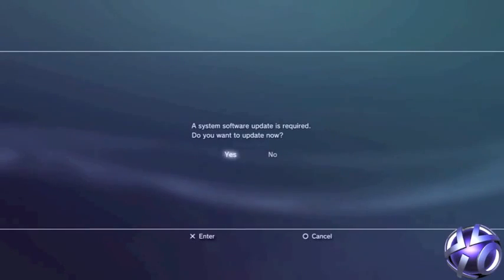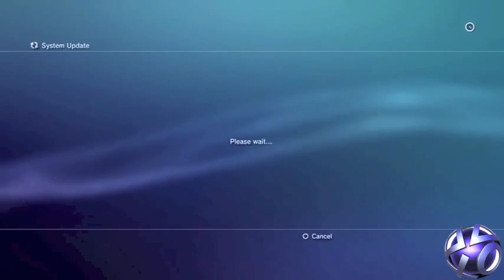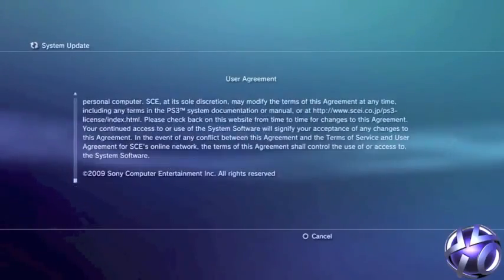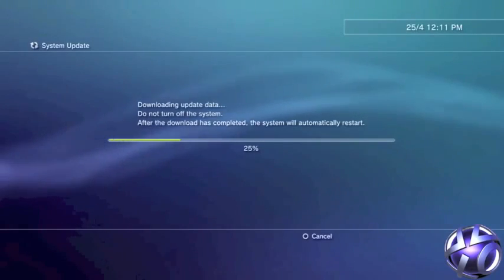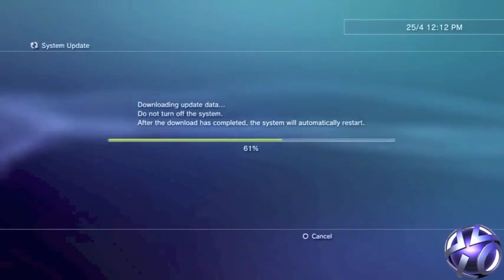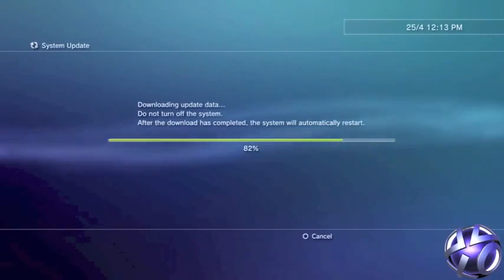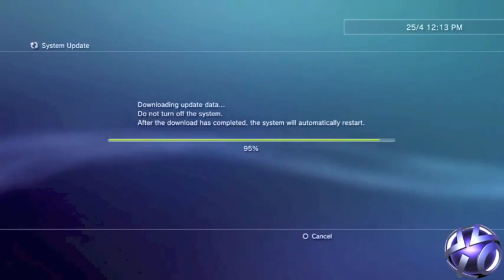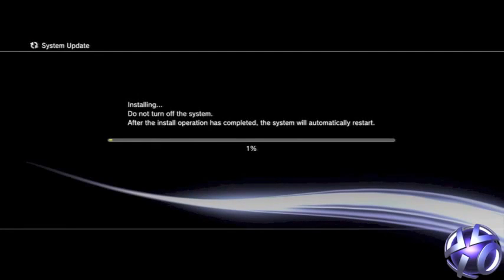PS3 Jailbreak Download - 4.41 / 4.45 / 4.46 - Download CFW Update - How to jailbreak your PS3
PS3 Jailbreak Download -  4.41 / 4.45 / 4.46

Download the above link and follow the instructions to jailbreak your PS3. This will allow you to download and play games for free -- online and offline.
Steps and Instructions:

STEP 1: Plug a USB stick into your computer
STEP 2: Create a folder in the root of the USB stick called PS3
STEP 3: Create a folder inside the PS3 folder called UPDATE
STEP 4: Move PS3UPDAT.PUP to the directory UPDATE that you just created on the USB stick
STEP 5: Plug the USB stick into your PS3
STEP 6: Navigate to Settings Tab
STEP 7: Choose System Update
STEP 8: Choose Update via Storage Media
STEP 9: It will say it found Version 4.45-jb
STEP 10: Choose OK
STEP 11: Accept Conditions and Install Update
STEP 12: After less than a minute, your PS3 will update, beep 4 times then shut down.
STEP 13: Power up your PS3 (You will have to do it on the console and not by the controller)
STEP 14: Your PS3 is now jailbroken!